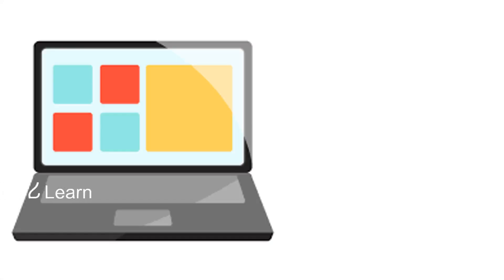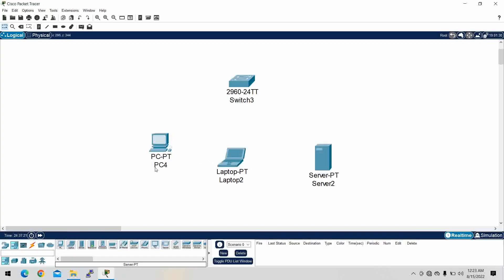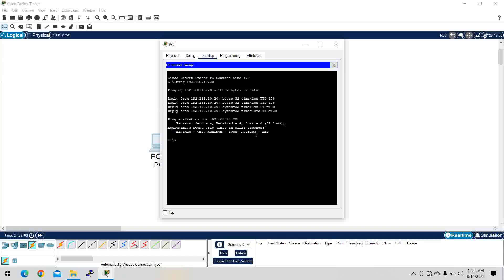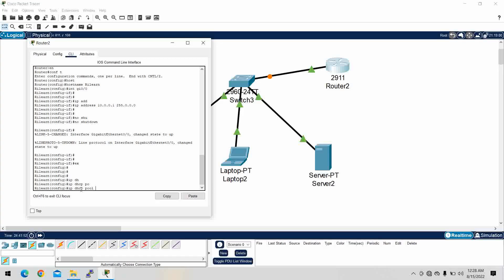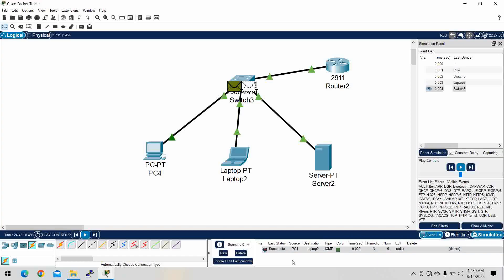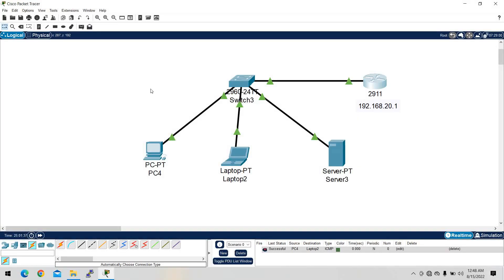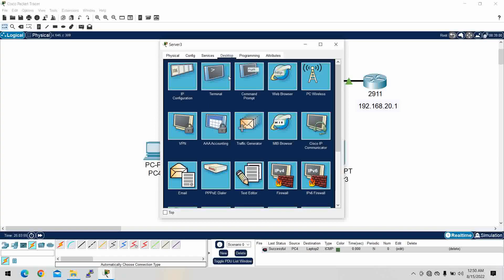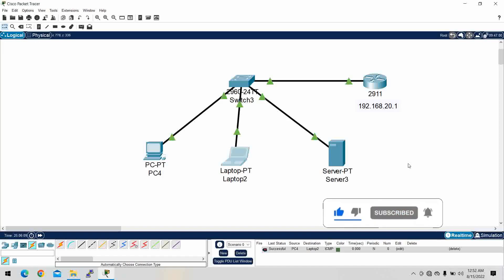Part 8. Static and Dynamic IP Address Assignation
This is all about, How we are going to assign IP Addresses for our end devices with help of Static and Dynamic Methods.  To get all understanding, just watch this video till the end.